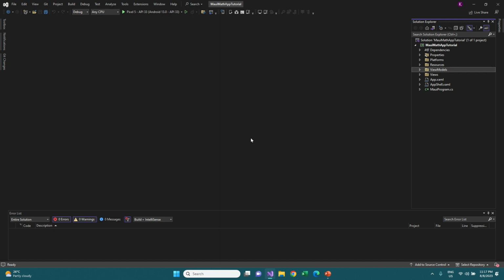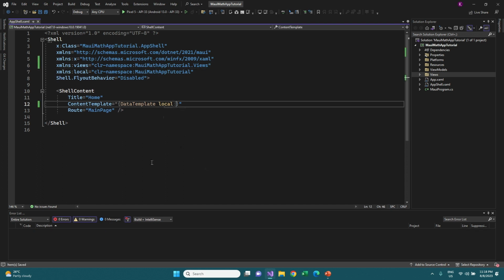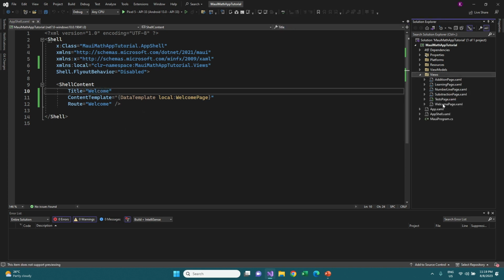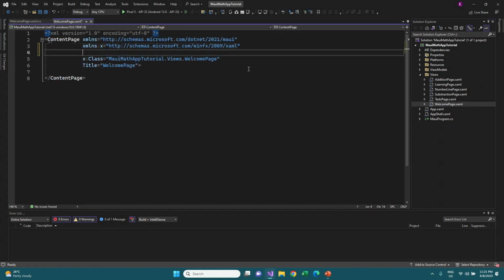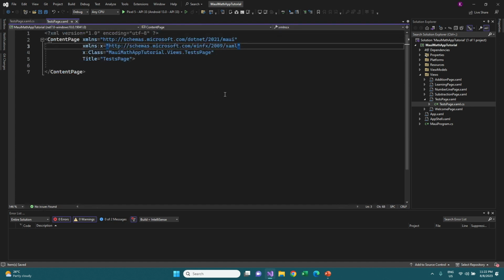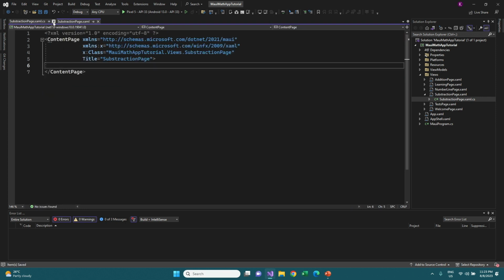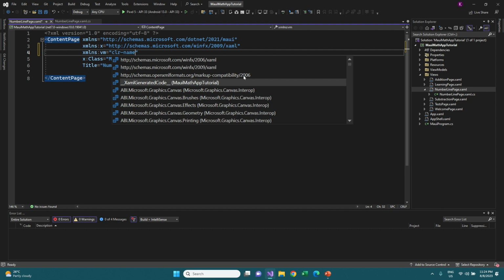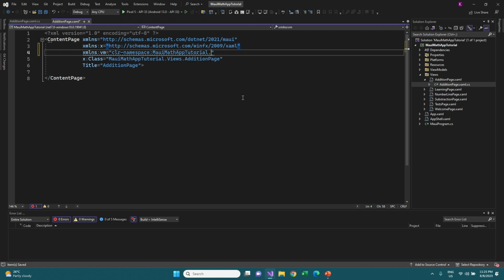create an app for your mobile | binding viewmodels to views | part 2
in this video we will bind our viewmodels(we created in part 1) with our views

Time Stamps:
0:00 - Intro
0:04 - Change the start page
2:40 - Delete all default code in scripts(views)
3:33 - Bind each of the view models with the views
9:02 - Outro